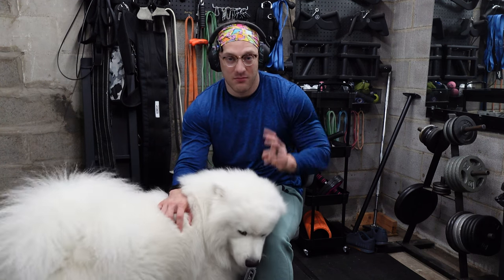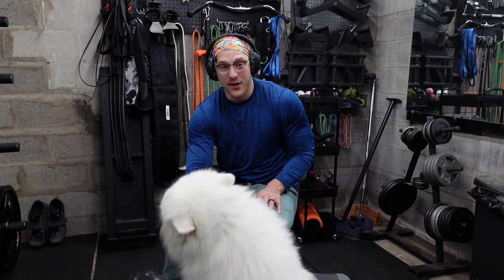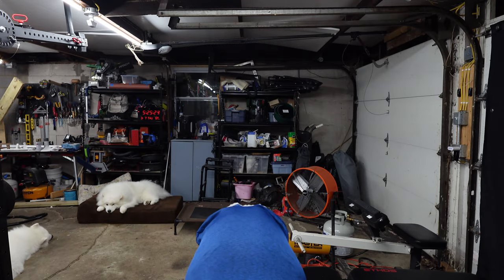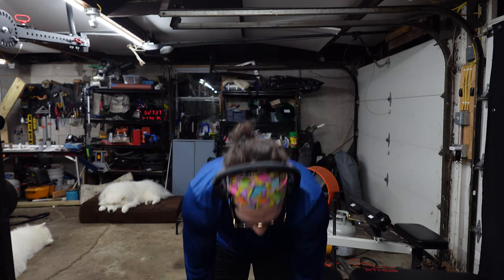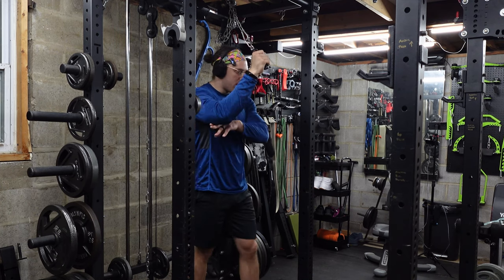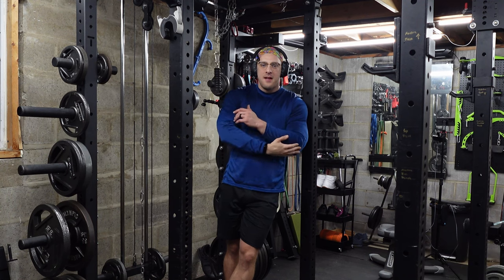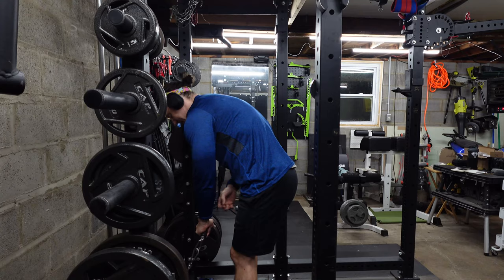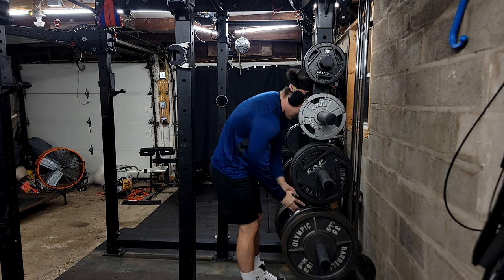Man Watches Vicious Dog Attack 😱 Still Gets Sick Pump | Gym Vlog 70 - Arms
They love each other, I promise

00:00 - Start
00:16 - Marker 16
00:22 - Intro
01:18 - Today's Workout Plan
02:20 - Tricep Cable Pushdown - Set 1
03:26 - Tricep Cable Pushdown - Set 2
04:06 - EZ Bar Bicep Curls - Set 1
05:22 - EZ Bar Bicep Curls - Set 2
06:44 - Single Arm Tricep Pushdown - Set Up
07:04 - Single Arm Tricep Pushdown - Set 1
08:06 - Body monitoring
08:46 - Dog attack
09:09 - Single Arm Tricep Pushdown - Set 2
09:50 - Cable Hammer Curls - Set up
10:19 - Cable Hammer Curls - Set 1
11:05 - Cable Hammer Curls - Set 2
11:48 - Outro - Check in on one another